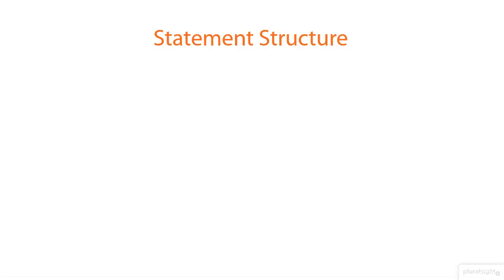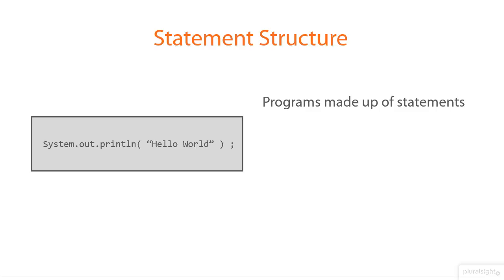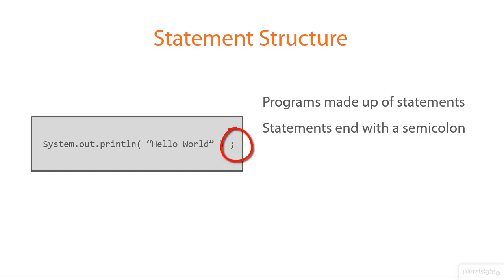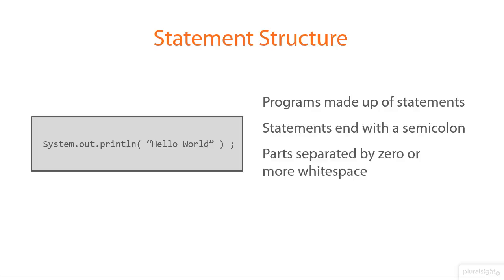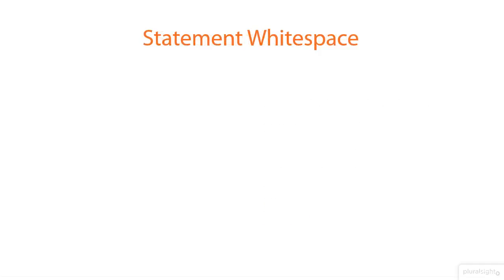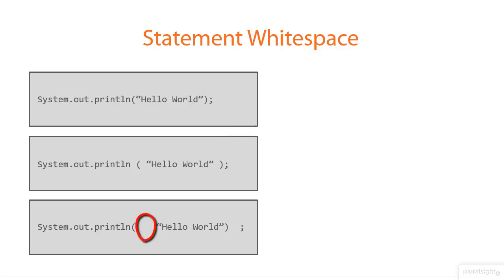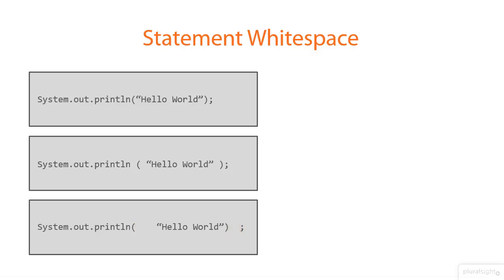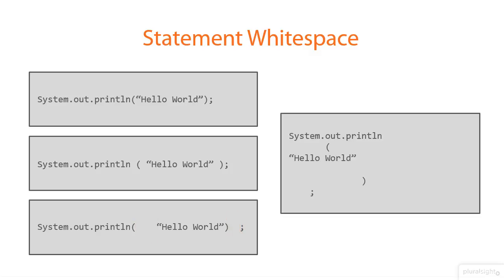02 04 Statement Structure and Whitespace